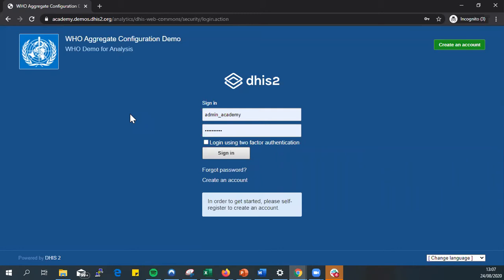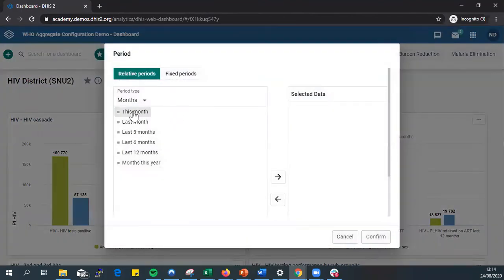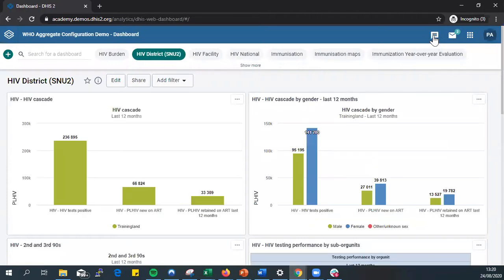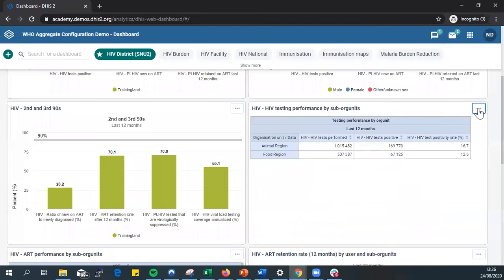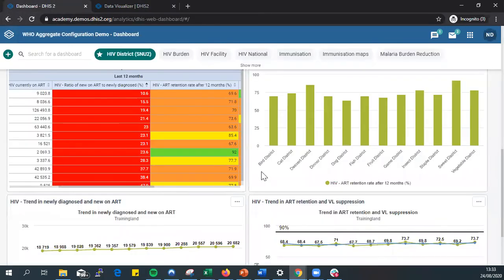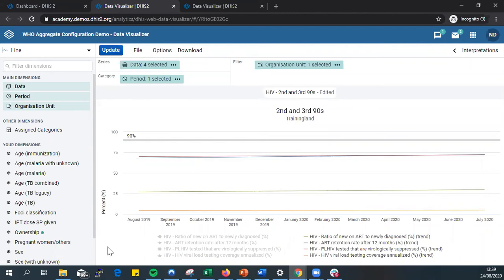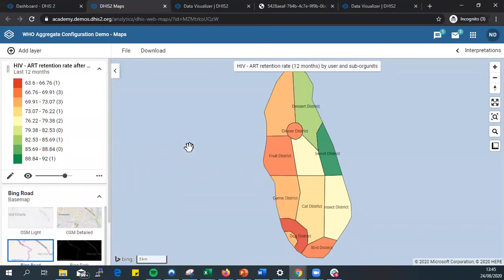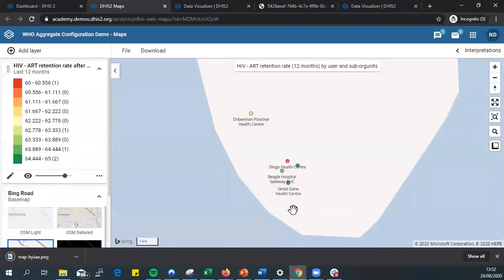Analytics Tools Day 1 Part 5 – Analytic Tools Demo